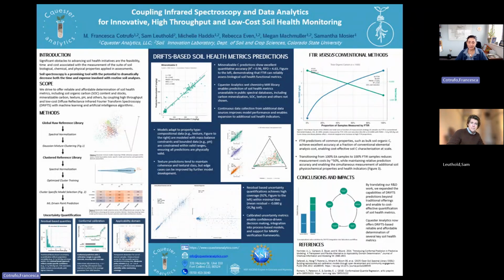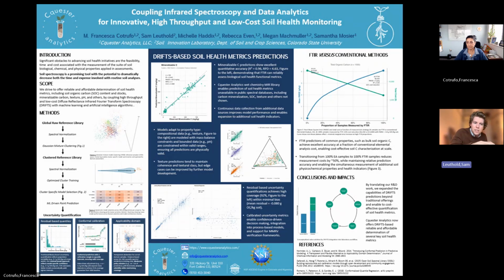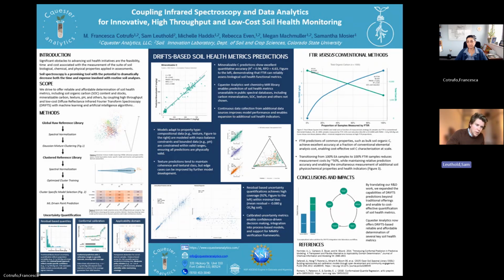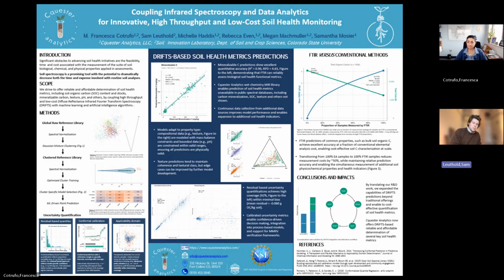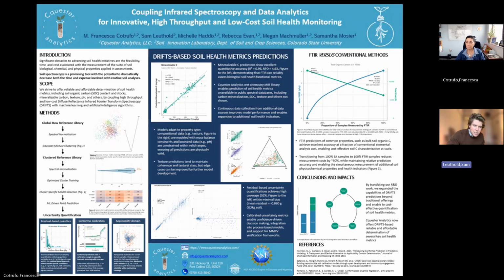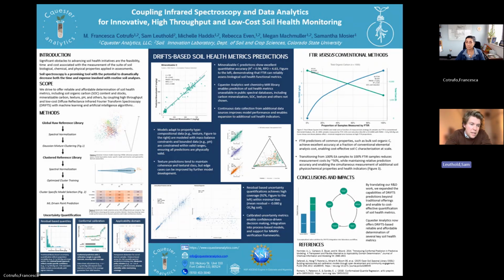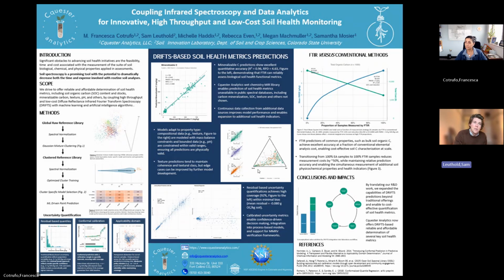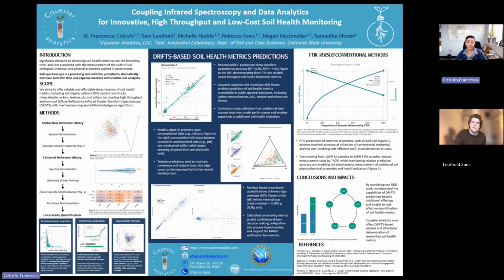Soil MIR Poster Presentation | SHI 10 Year Meeting